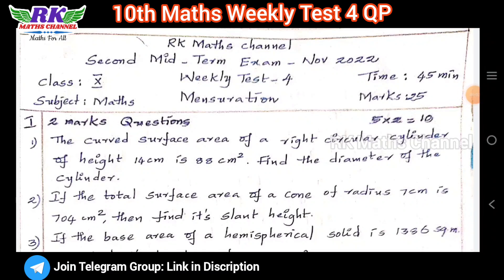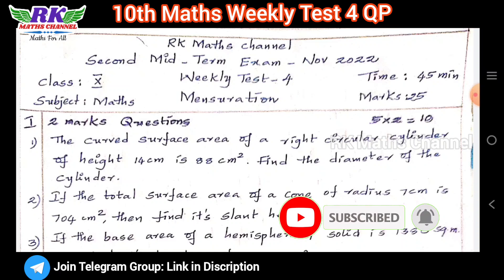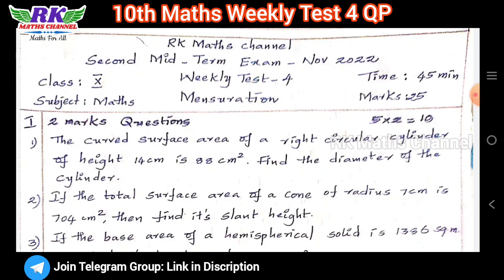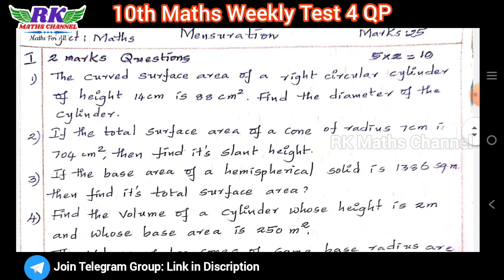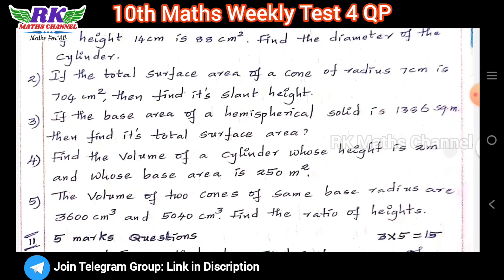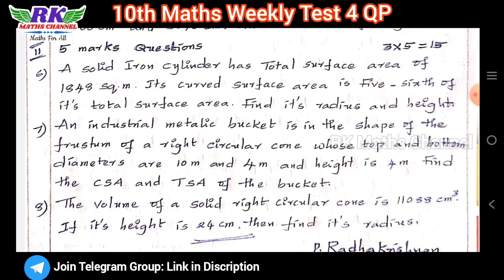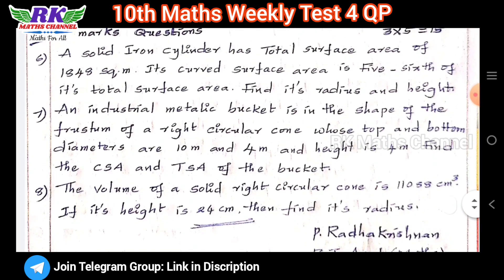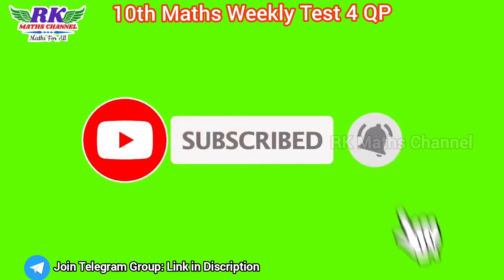TN 10th Maths|Weekly Test 4 (Oct 31 - Nov 5)|Question Paper|Prepared by RK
2ND MID TERM EXAM 2022
IMPORTANT 2 and 5 MARKS QUESTIONS: